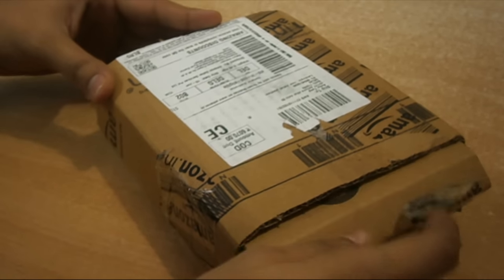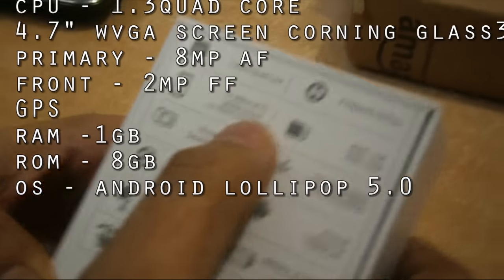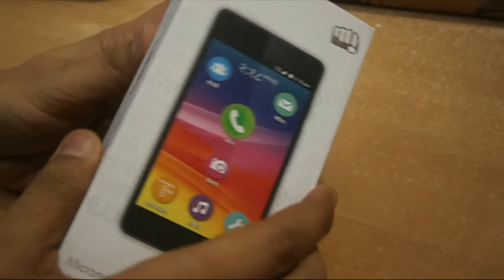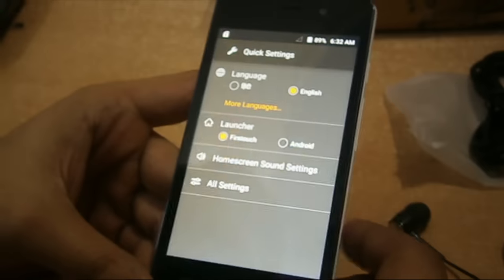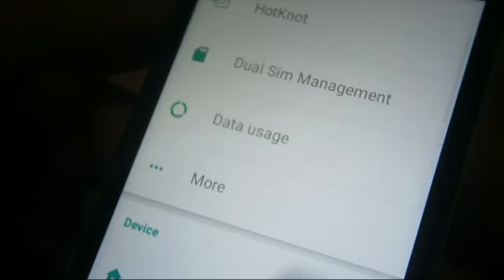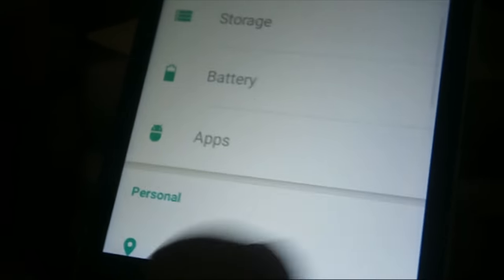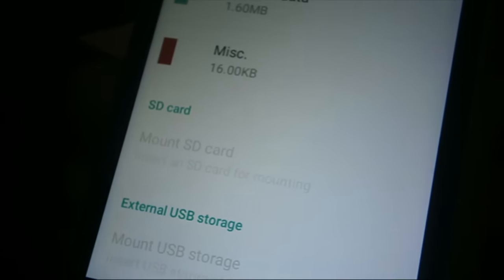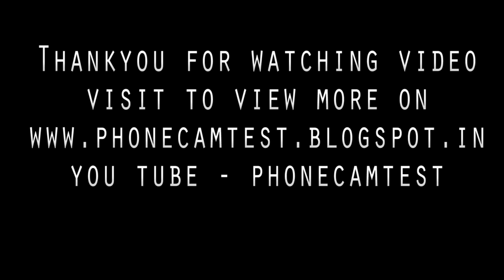micromax unite 3 unboxing & Review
micromax unite 3 unboxing 8mp ,1.3 Ghz cpu,ram 1gb,rom 8gb
with corning gorilla glass 3,11.93 cm(4.7" WVGA screen),GPS,UMS
Battery 2120 Mah,android lollipop 5.0.